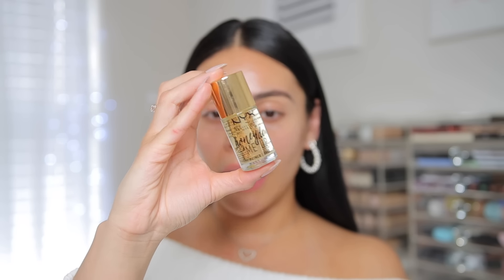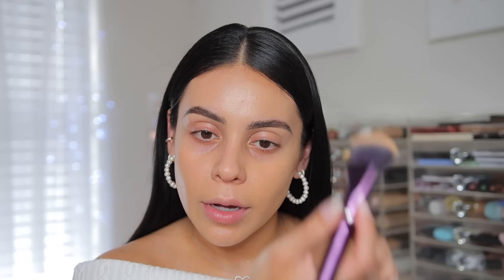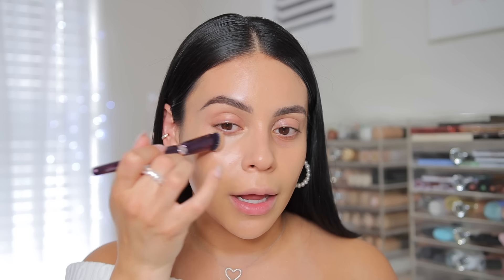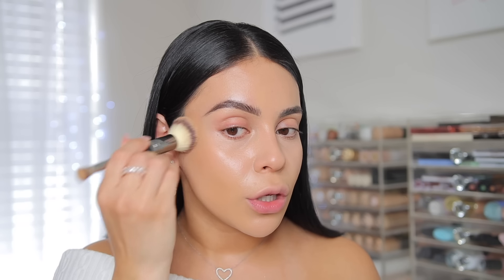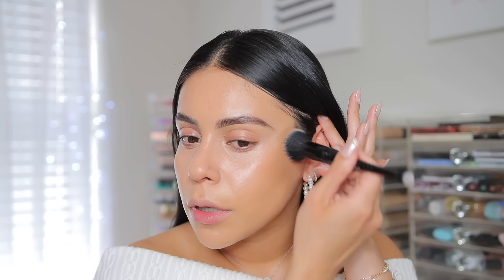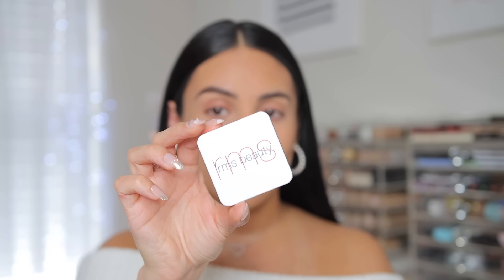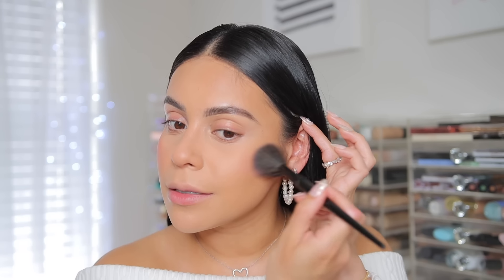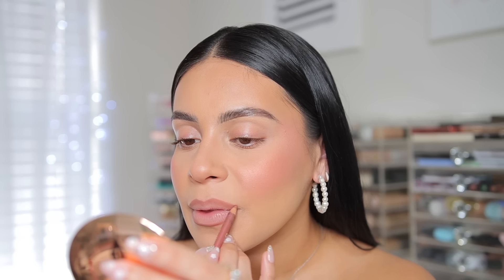everyday glowy makeup routine with drugstore vs high end makeup 🤭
High end makeup
- rare beauty 4 in 1 always an optimist spray
- Milk makeup hydro grip
- It cosmetics CC+ Matte
- Fenty Freestyle cream bronzer
- Charlotte Tilbury airbrushed flawless powder | fair 1
- RMS Mai Tai Blush
- Haus Labs bio radiant gel powder highlighter
- One Size on till dawn waterproof setting spray
- Charlotte Tilbury iconic nude lip liner
- Milk Makeup odyssey lip oil gloss | werk trip

Drugstore makeup
- flower beauty illuminating setting spray
- NYX honey dew me up primer
- About face skin performer foundation
- Flower beauty serum concealer
- NYX can’t stop won’t stop powder | light medium
- Milani cheek kiss cream bronzer
- Milani baked blushes
- Makeup revolution infinite mattifying setting spray
- Essence lash without limits mascara
- Milani Color statement lip liner
- Milani fruit fetish lip oil | 160 lychee nectar

- It Cosmetics Heavenly Lux Complexion Brush
- e.l.f. Complexion Duo Brush
- Sephora collection angled brush

xoxo,

Jasmine ♡ | JuicyJas